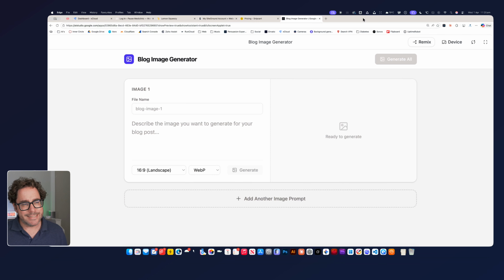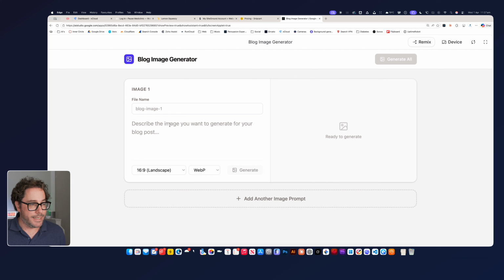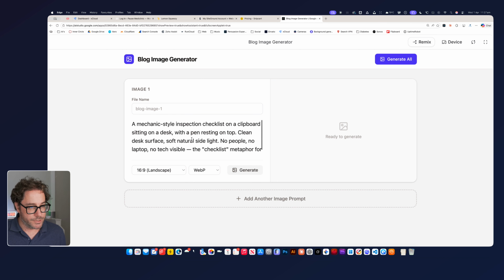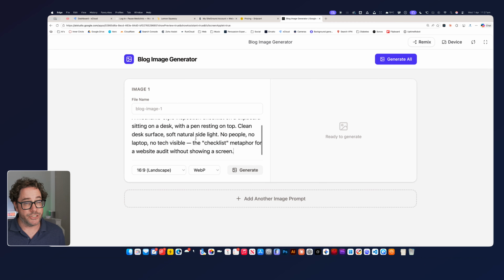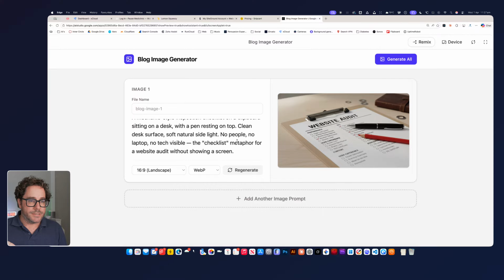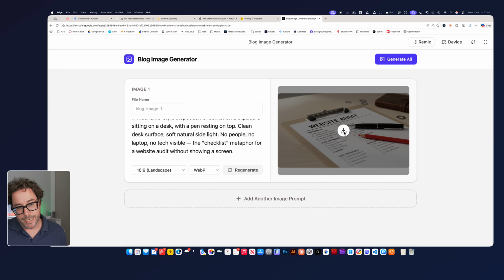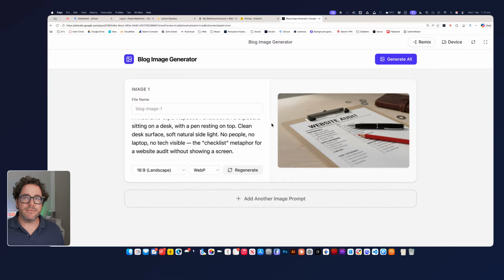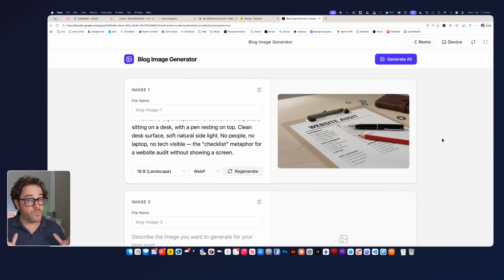I Built My Own AI Tool That Saves Me Hours Every Week (Here's How)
Someone commented on my last video asking to see how I actually use AI — not just theory, but real stuff that saves time. So here it is.

I was spending way too much time generating blog images. Write the post in Claude, get image prompts, paste them into Gemini, tweak the output, open Photoshop, rename the file, export to WebP, crop it… every single post.

So I built a custom image generator in Google AI Studio that handles all of that for me. Right image size, right file format, right filename — ready to drop straight into my site.

I'll walk you through exactly how I built it and how I use it day to day.

This isn't a "here's a shiny AI product you should buy" video. It's a "here's a specific problem I had and how I fixed it with AI" video. That's where the real value is.

Let me know how you're using AI to solve your own workflow problems — I'd love to hear it.